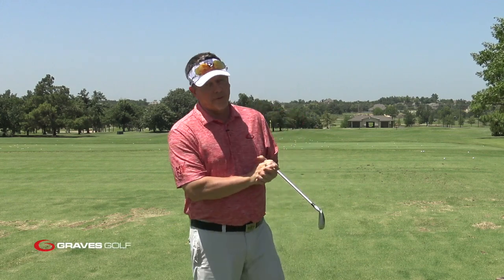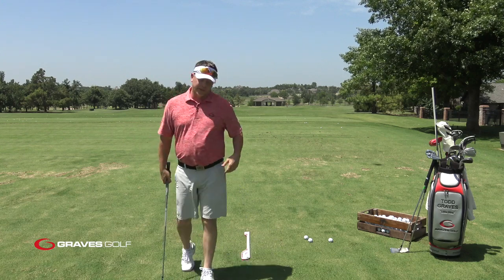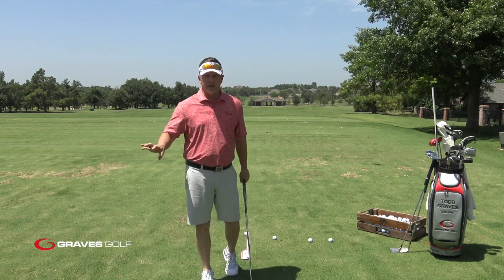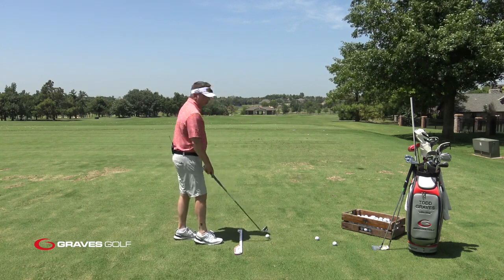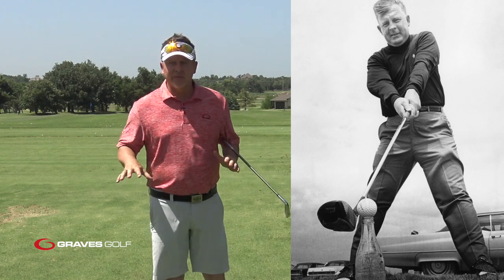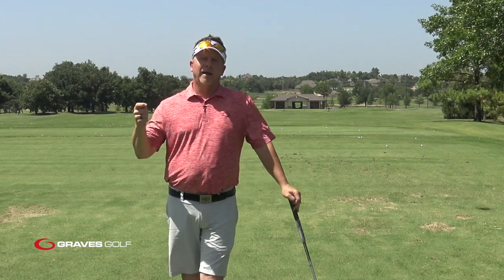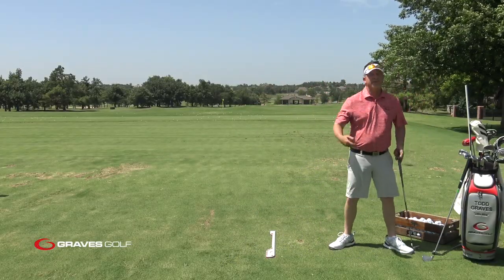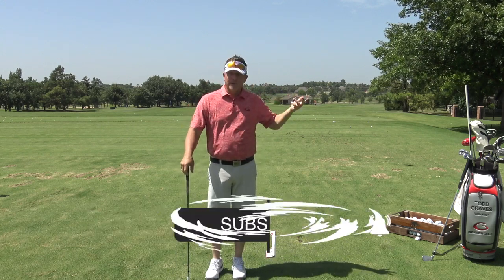Moe Norman’s Single Plane Grip Revisited ￼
Here we go again. Confusion about Moe Norman's hand position. Is it a Palm or Finger Grip? Is it a baseball grip? Was he ten finger or overlap? What the heck is going on with Moe's Grip. In this video, I try to clarify exactly where Moe placed his hands and why.

About the Single Plane Swing

The Single Plane golf swing is not a quick fix golf technique. It is a system, beginning at address, that simplifies the most important moment of the golf swing - impact. Starting at address on two planes where the arms hang straight down at address, the Conventional golf swing is complicated. Because the arms are hanging straight down, a conventional golfer must lift the body into impact creating stress on the back. This upward movement to accommodate the two planes is unnecessary. The Single Plane Golf swing simplifies the golf swing by eliminating the need for the upward movement by starting and impacting on the same plane.